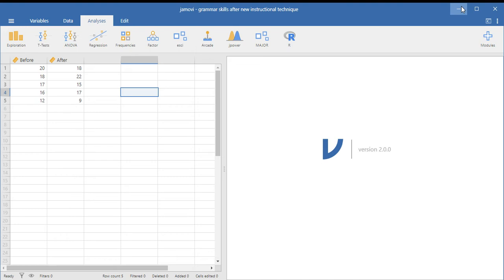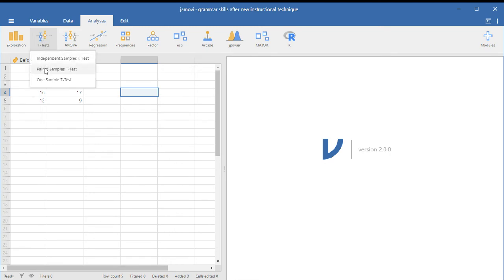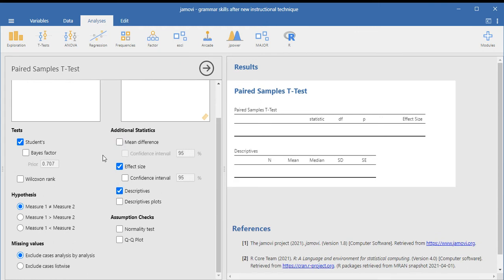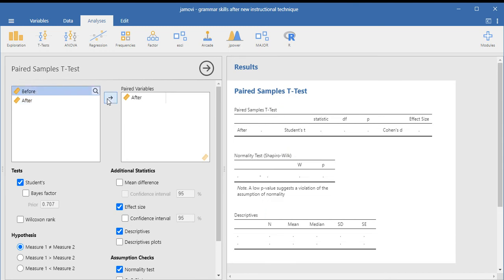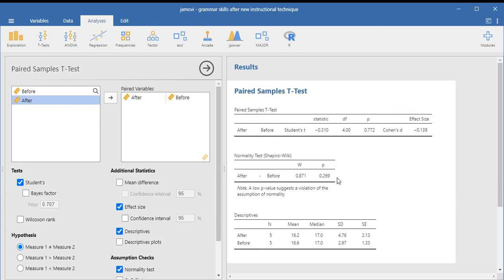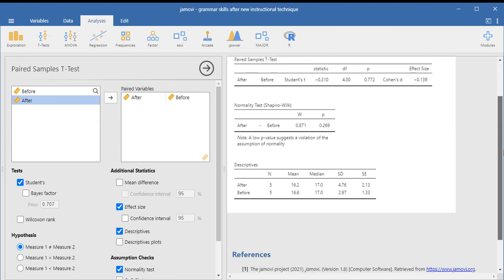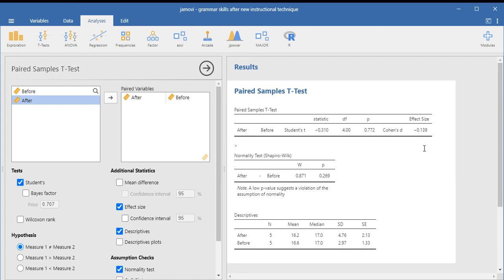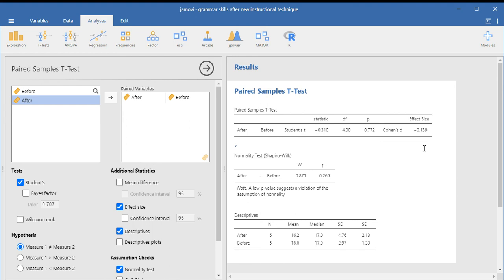Paired Samples T-Test Example Grammar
This will complete our coverage of t-tests. Here we will run a paired-samples t-test. That is one in which the participants are in both treatment and control conditions. Follow my instructions and you cannot go wrong.